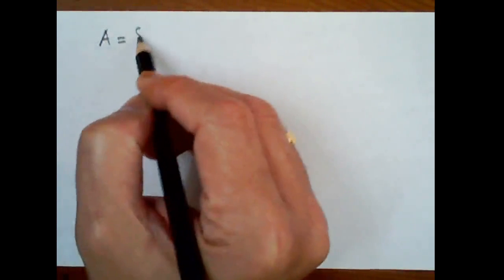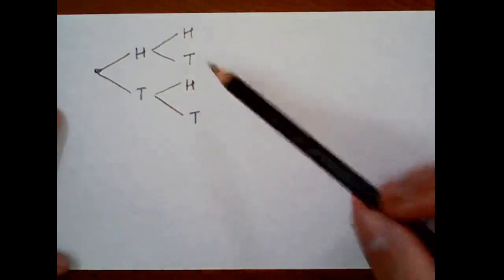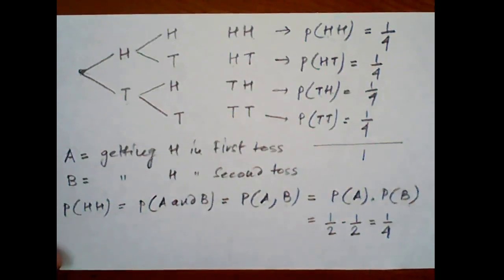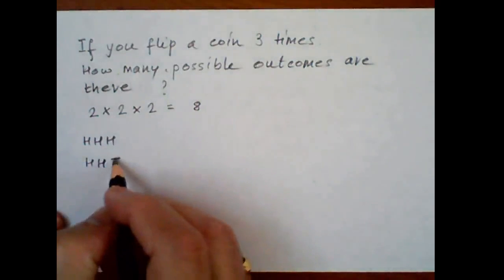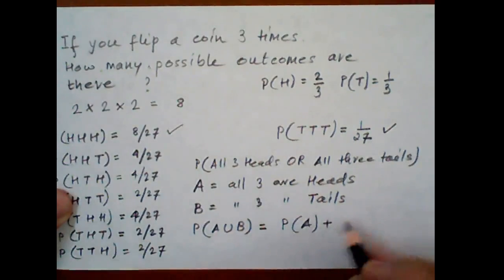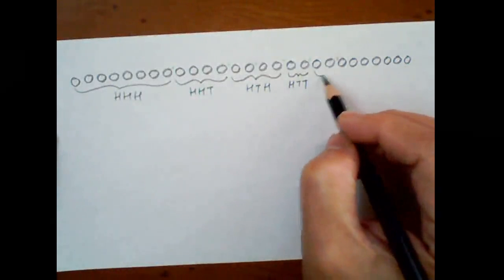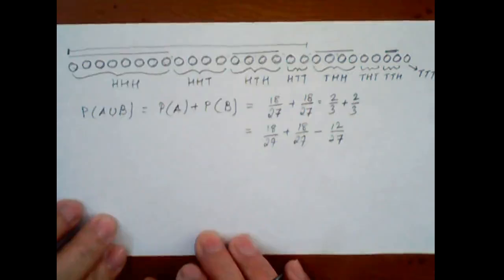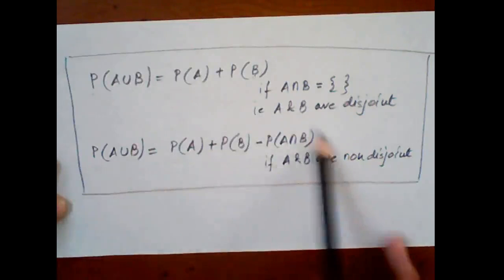Basic concepts in probability- 3